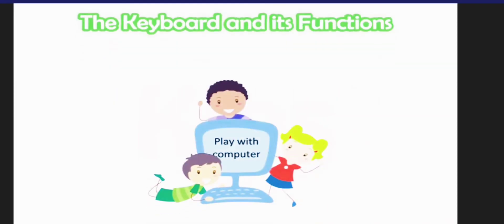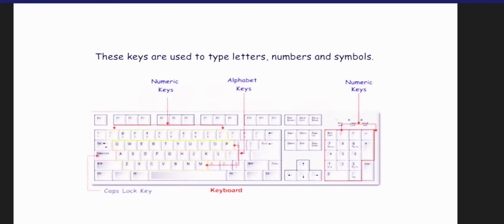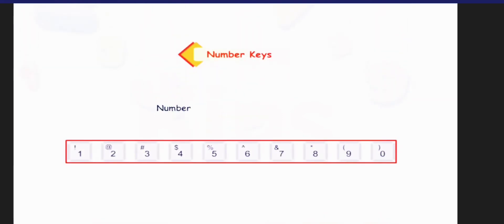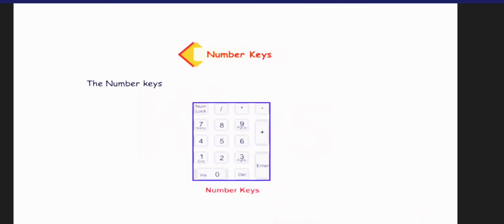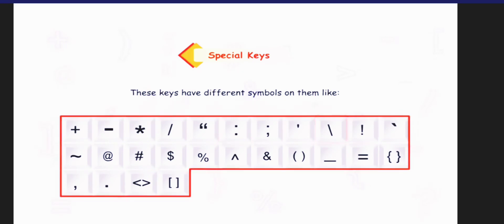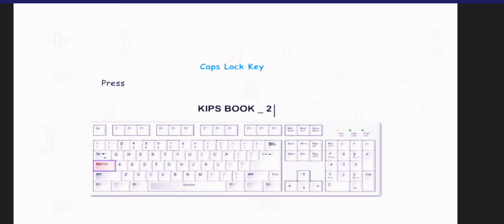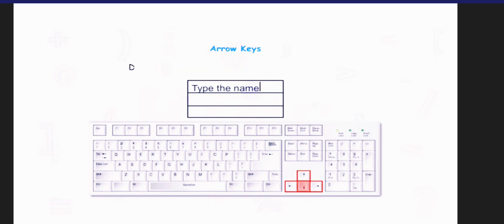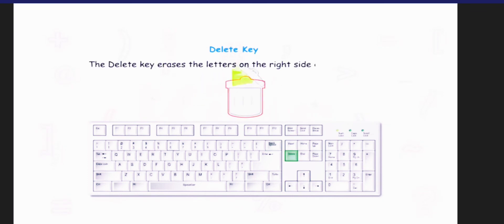Class 2 // The Keyboard and its Functions// Lesson - 5